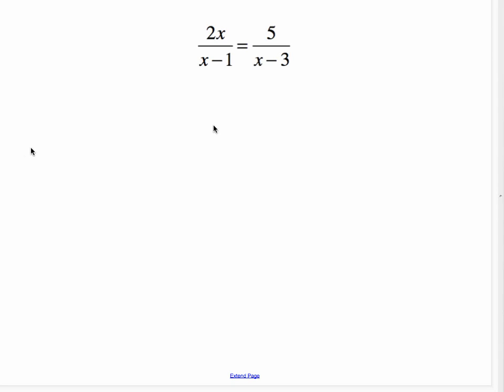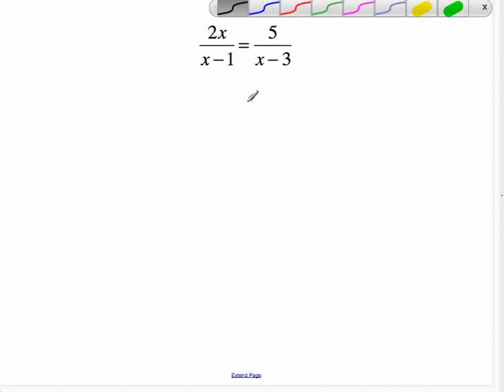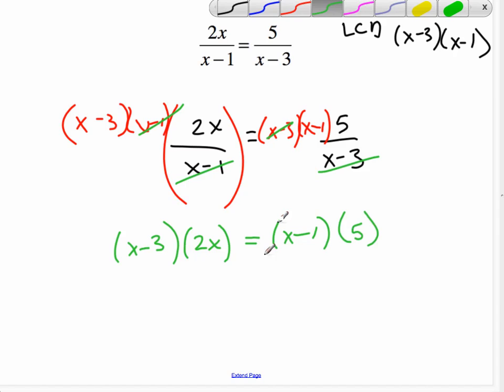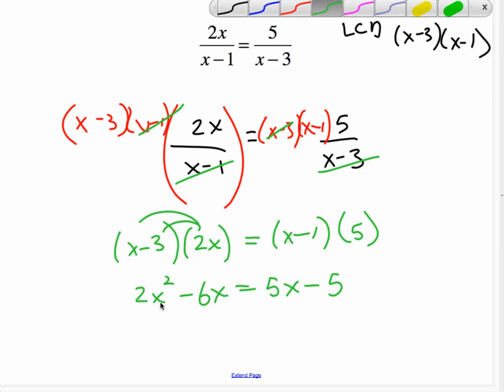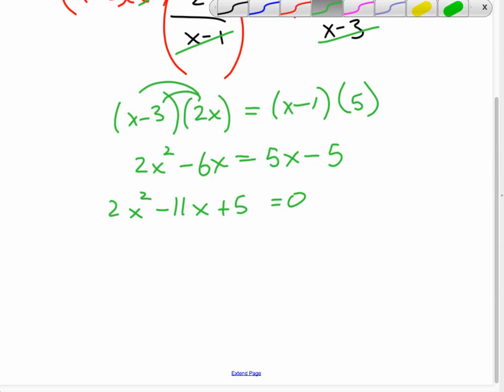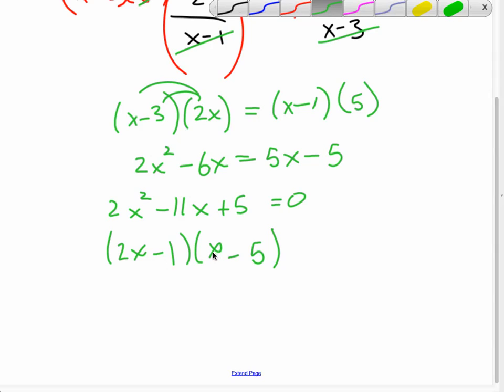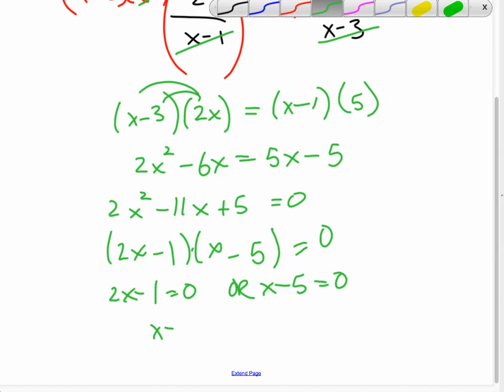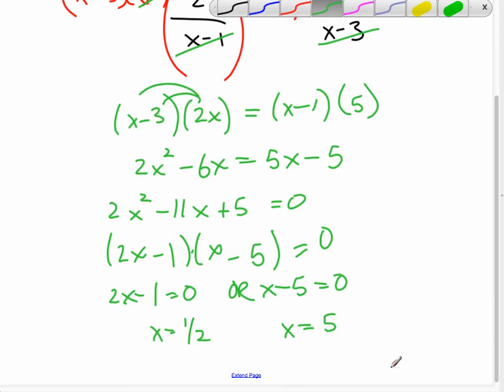11FL 3.4 Rational Equations.mp4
11FL 3.4 Rational Equations.mp4